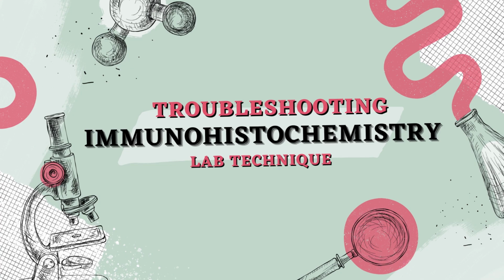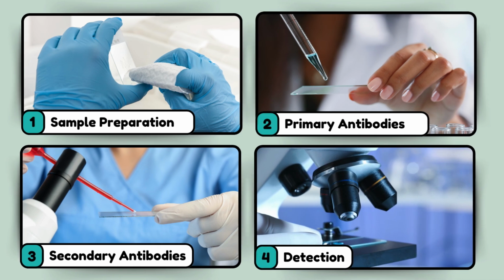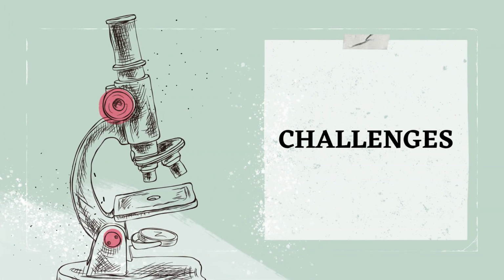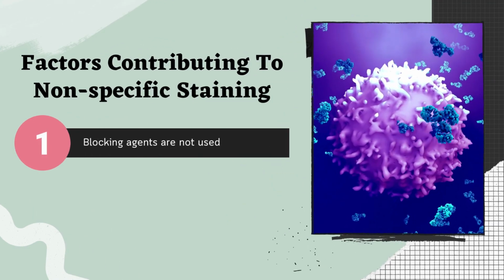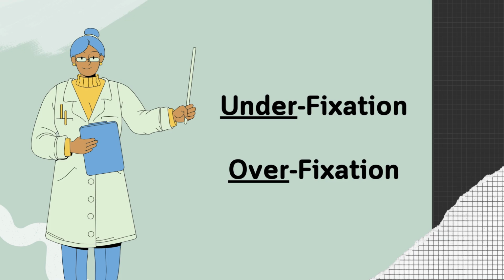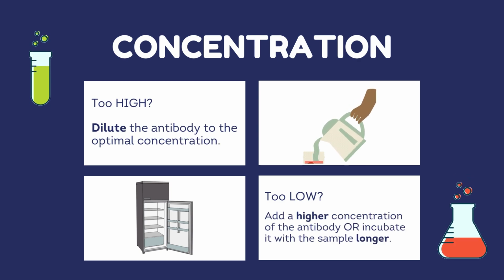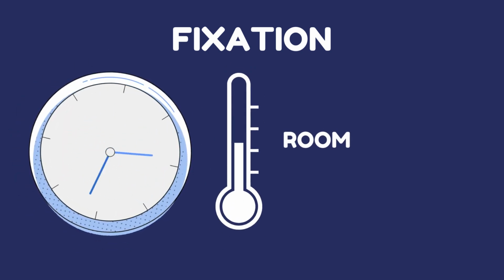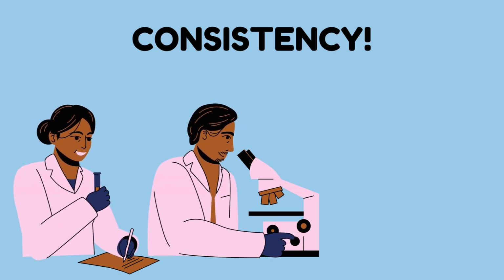Mastering Immunohistochemistry: A Step-by-Step Guide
In this insightful video "Mastering Immunohistochemistry: A Step-by-Step Guide," we explore the basic principles of the Immunohistochemistry (IHC) laboratory technique, with a focus on tackling common challenges encountered in the lab. We discuss issues such as incorrect staining of areas, overuse of antibodies, and excessive application time. Additionally, we address the issue of failing to detect proteins that are actually present. The significance of choosing appropriate antibodies is highlighted, and we provide tips for obtaining better results. This video intends to bring clarity to this essential research tool, vital for disease diagnosis and biomedical investigation.

This video was made by McMaster University students Mustafa Al-Hindawi, Lathusha Sritharan, Aishna Desinthan, and Safa Akram in collaboration with the Demystifying Research McMaster Program.

This video is provided for general and educational information only. Please consult your healthcare provider for information about your health.

References:
Abcam. (2024a). Controls for IHC.
Abcam. (2024b). Troubleshooting and using controls in IHC.
Buchwalow, I., Samoilova, V., Boecker, W., & Tiemann, M. (2011). Non-specific binding
of antibodies in immunohistochemistry: fallacies and facts. Scientific reports, 1,
Kaliyappan, K., Palanisamy, M., Duraiyan, J., & Govindarajan, R. (2012). Applications
of immunohistochemistry. Journal of Pharmacy and Bioallied Sciences, 4(6), 307.
Kim, S. W., Roh, J., & Park, C. S. (2016). Immunohistochemistry for Pathologists:
Protocols, Pitfalls, and Tips. Journal of pathology and translational medicine,
Magaki, S., Hojat, S. A., Wei, B., So, A., & Yong, W. H. (2019). An Introduction to the
Performance of Immunohistochemistry. Methods in molecular biology, 1897,
Matos, L. L. de, Trufelli, D. C., de Matos, M. G. L., & da Silva Pinhal, M. A. (2010).
Immunohistochemistry as an important tool in biomarkers detection and clinical
practice. Biomarker Insights, 5, 9–20.
Montero, C. (2003). The Antigen-Antibody Reaction in Immunohistochemistry. Journal
of Histochemistry & Cytochemistry, 51(1), 1–4.
Shino Magaki, Hojat, S. A., Wei, B., So, A., & Yong, W. H. (2018). An Introduction to
the
Thermo Fisher Scientific. (n.d.). Blocking strategies for IHC.
logy-learning-center/protein-biology-resource-library/pierce-protein-methods/bloc
king-strategies-ihc.html
Voskuil J. (2014). Commercial antibodies and their validation. F1000Research, 3, 232.
What is Immunohistochemistry? (n.d.). Cleveland Clinic.